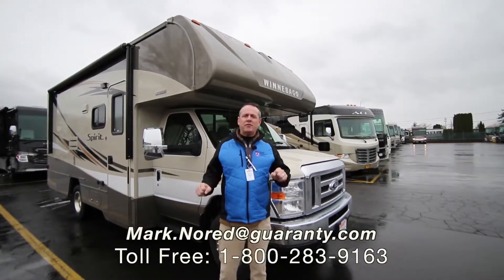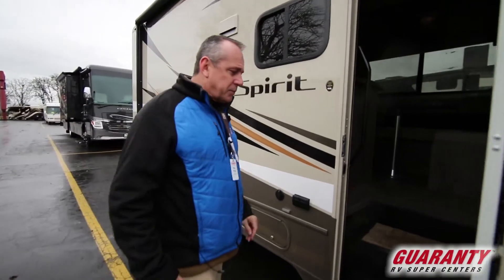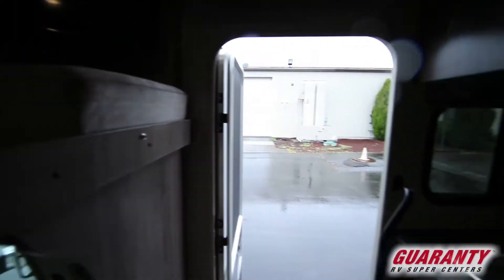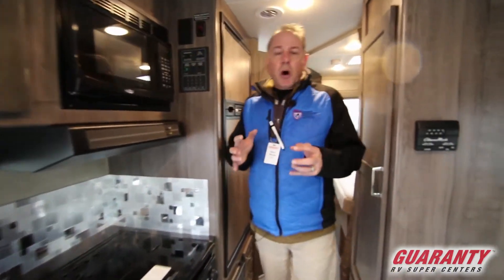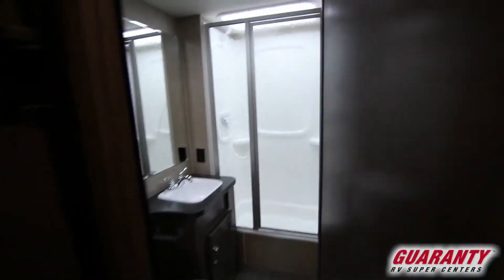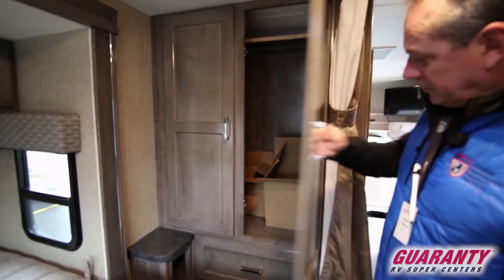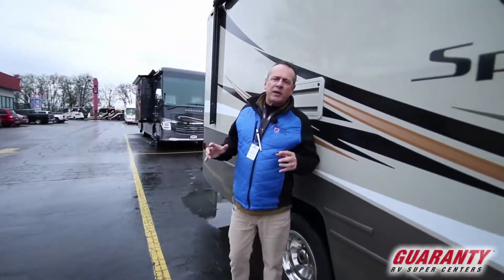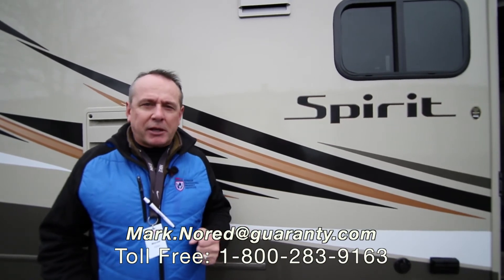2018 Winnebago Spirit 22 M Class C Motorhome • Guaranty.com